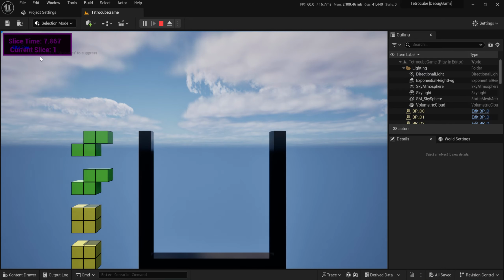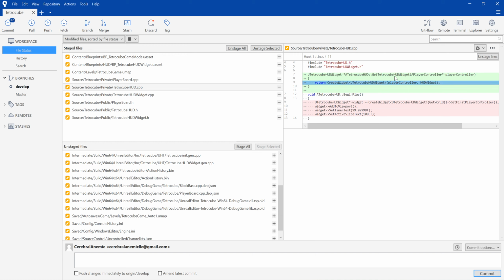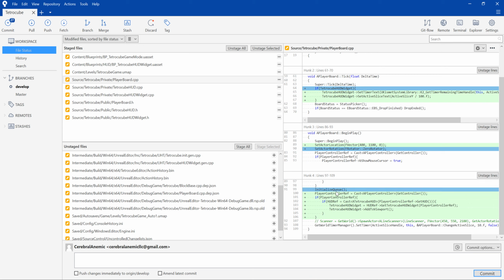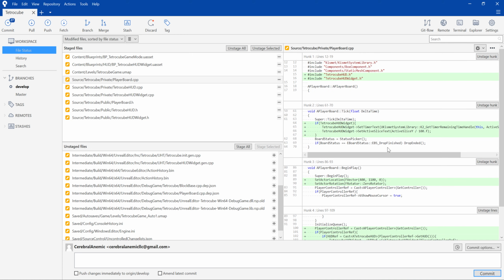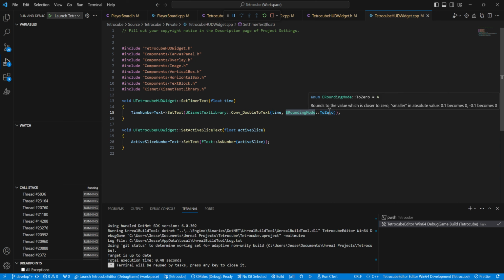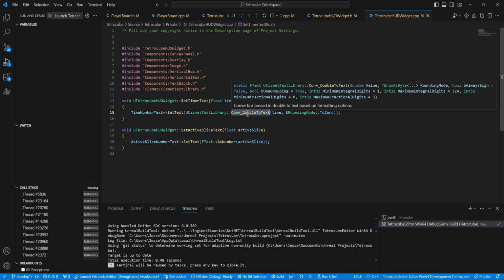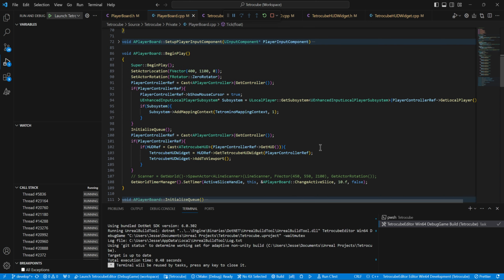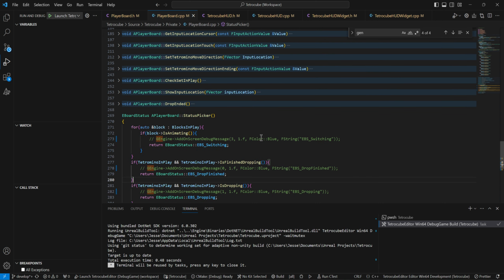UE5.3.1 C++ Tutorial - A Tetris-Like - 17